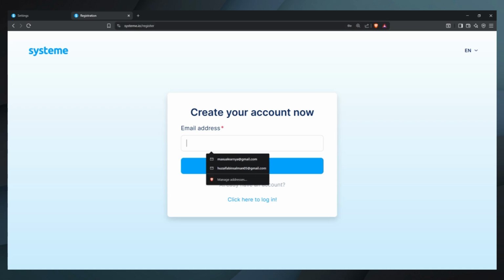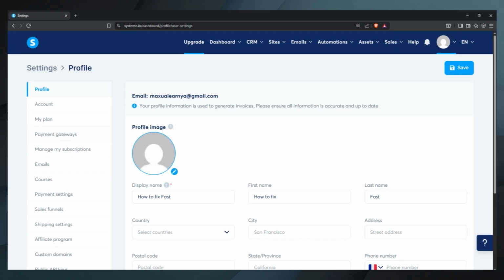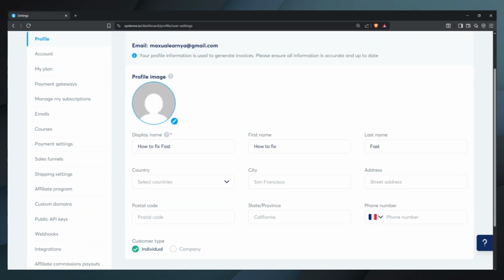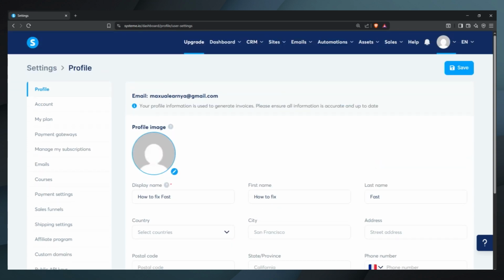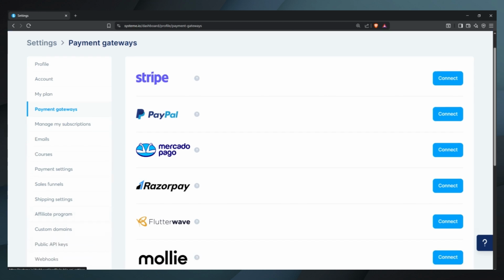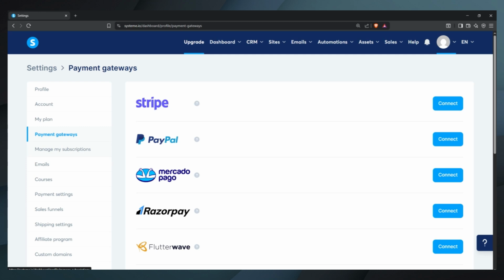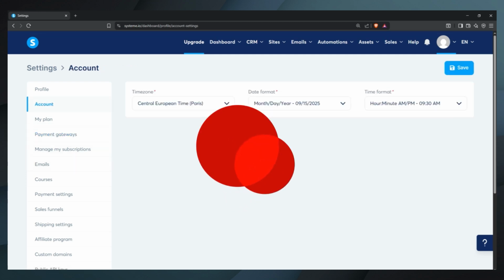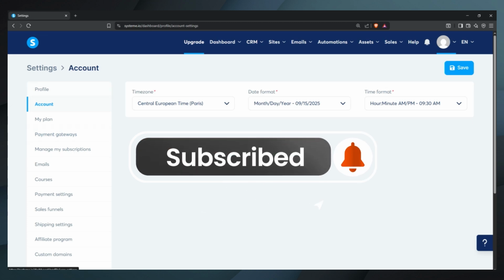How to Create Username and Manage Systeme.io Account [Step-by-Step Tutorial 2026] ✅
Thank you! How to Create Username and Manage Systeme.io Account [Step-by-Step Tutorial 2025] ✅

Learn how to create a username and manage your Systeme.io account with this easy step-by-step tutorial (2025 guide). Whether you’re a beginner setting up your first Systeme.io account or someone looking to optimize account settings, this video will guide you through the process quickly and clearly. 🚀

🔹 What You’ll Learn in This Video:
✔ How to sign up and create a Systeme.io username ✍️
✔ Step-by-step guide to accessing your dashboard 🔑
✔ How to manage your Systeme.io account settings ⚙️
✔ Update username, email, and password 🔄
✔ Tips to keep your Systeme.io account secure 🔐

💬 Drop a comment if you successfully created your username or if you need help with account settings.

🌍 More Tutorials on Our Channel
✔ Systeme.io Step-by-Step Guides
✔ Website & Funnel Building Tutorials
✔ Email Marketing Automation Tips
✔ Beginner-Friendly Tech & Business Guides

🌍 Multi-Language Welcome
• Spanish: ¡Bienvenido! Aprende cómo crear un nombre de usuario y administrar tu cuenta de Systeme.io paso a paso.
• Hindi: Systeme.io पर यूज़रनेम कैसे बनाएं और अकाउंट मैनेज करें — आसान ट्यूटोरियल।
• Arabic: مرحبًا بك — كيفية إنشاء اسم مستخدم وإدارة حساب Systeme.io خطوة بخطوة.
• Bengali: Systeme.io-এ ইউজারনেম তৈরি ও অ্যাকাউন্ট ম্যানেজ করার সহজ টিউটোরিয়াল।
• Chinese: 欢迎观看 — 如何创建用户名并管理Systeme.io账户，逐步教程。
• German: Willkommen! So erstellst du einen Benutzernamen und verwaltest dein Systeme.io-Konto.
• French: Bienvenue ! Découvrez comment créer un nom d’utilisateur et gérer votre compte Systeme.io étape par étape.
• Polish: Witamy! Jak utworzyć nazwę użytkownika i zarządzać kontem Systeme.io.
• Russian: Добро пожаловать! Как создать имя пользователя и управлять аккаунтом Systeme.io.
• Portuguese: Bem-vindo! Aprenda a criar um nome de usuário e gerenciar sua conta Systeme.io.
• Filipino: Maligayang pagdating! Alamin kung paano gumawa ng username at i-manage ang Systeme.io account.
• Vietnamese: Chào mừng! Học cách tạo tên người dùng và quản lý tài khoản Systeme.io.
• Indonesian: Selamat datang! Pelajari cara membuat username dan mengelola akun Systeme.io.
• Turkish: Hoş geldiniz! Systeme.io hesabınızda kullanıcı adı oluşturmayı ve yönetmeyi öğrenin.